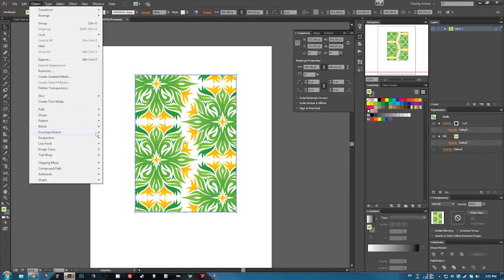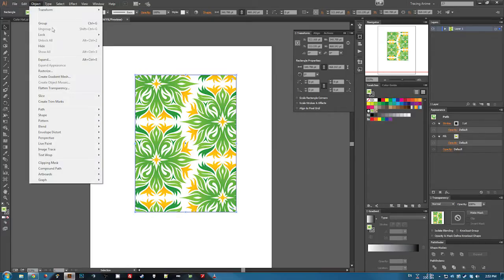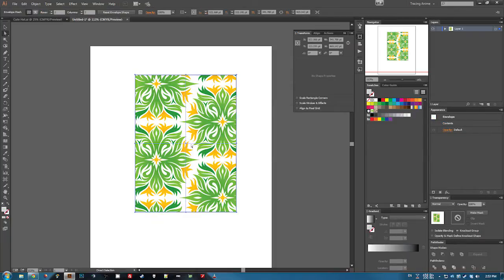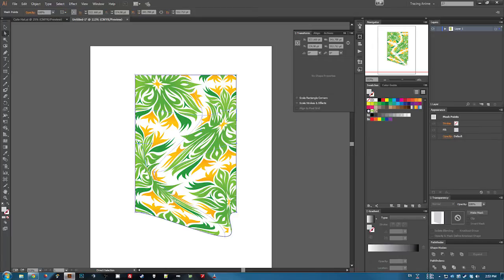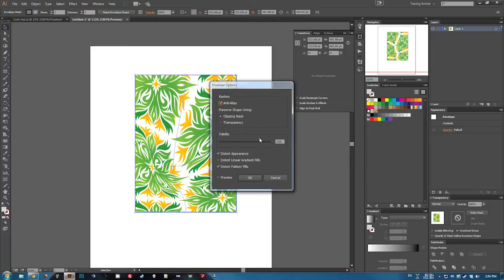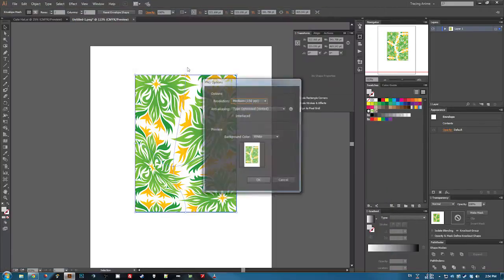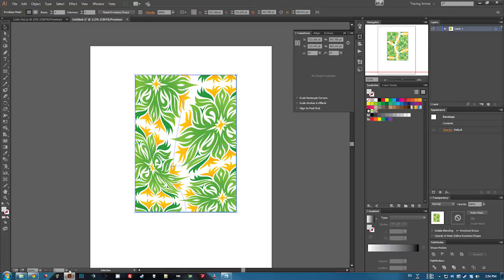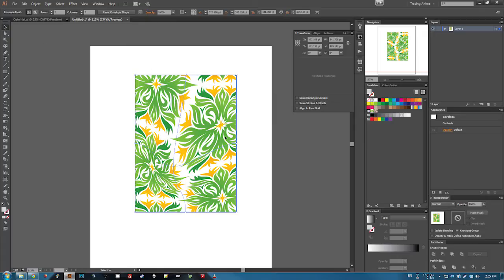Mesh pattern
How to use a mesh on a pattern in Illustrator.